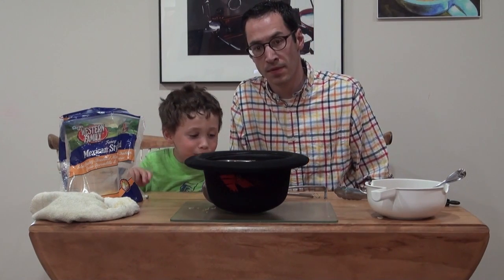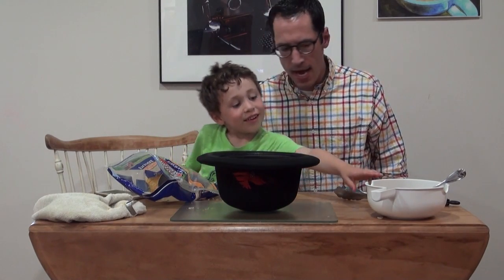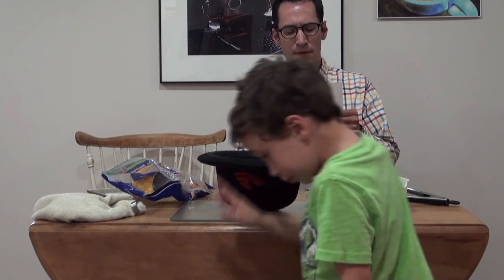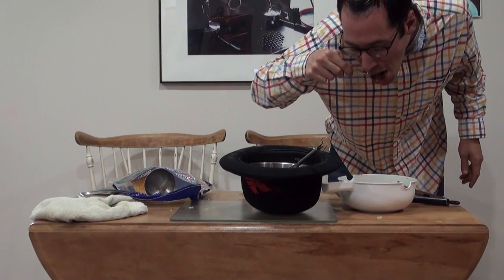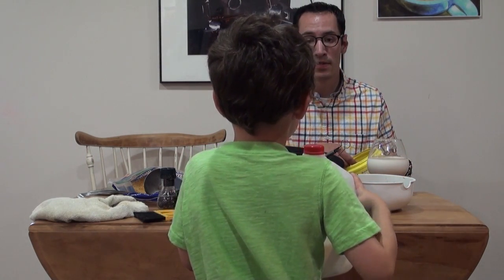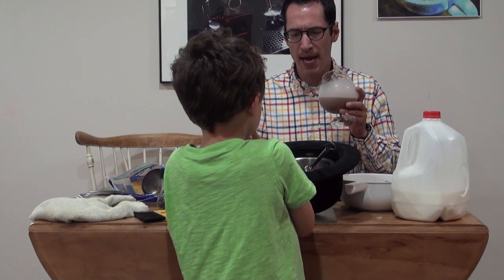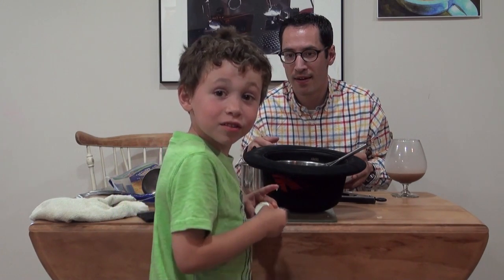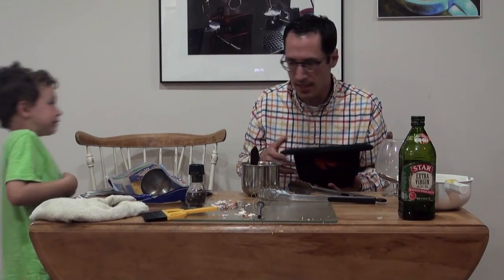Twelves Magic Cook Show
"Can we make a magic cooking show, daddy"?